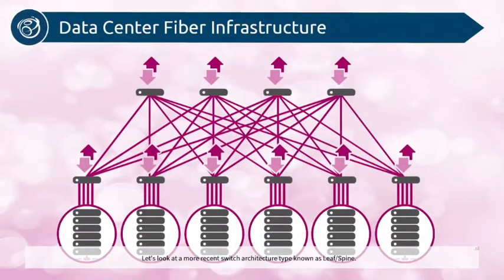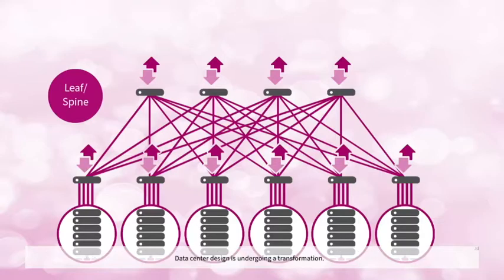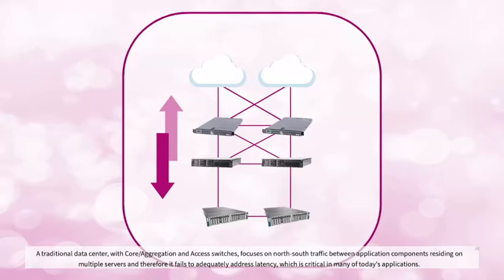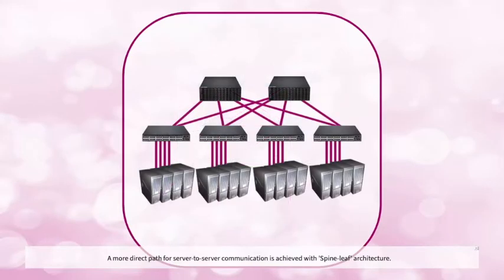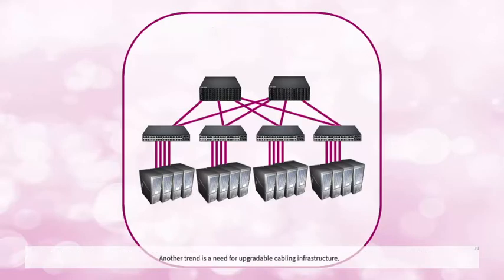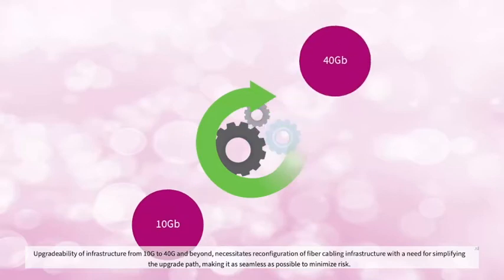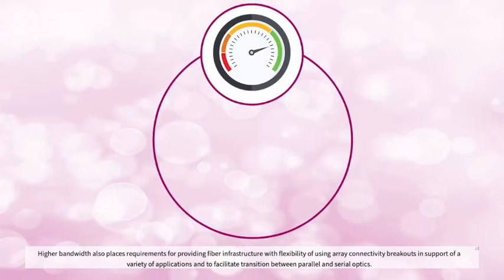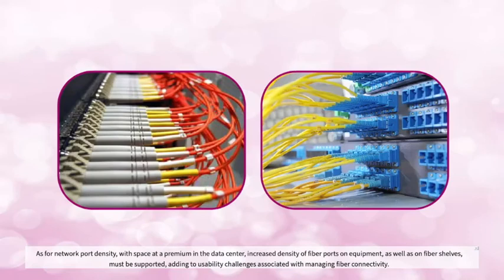Leaf Spine DC architectures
An intro to Leaf Spine topology in the DC and fiber systems to support